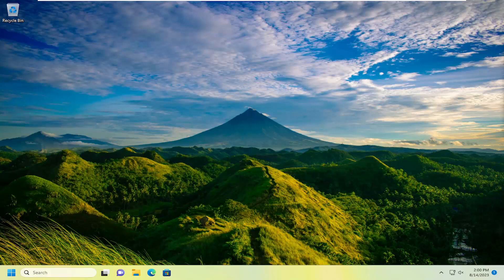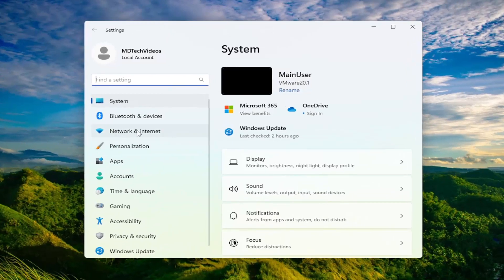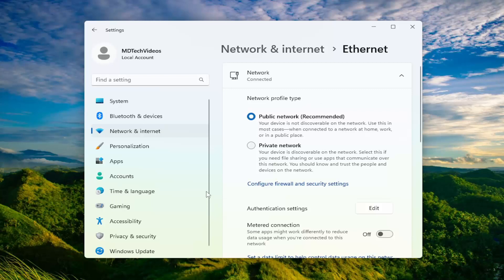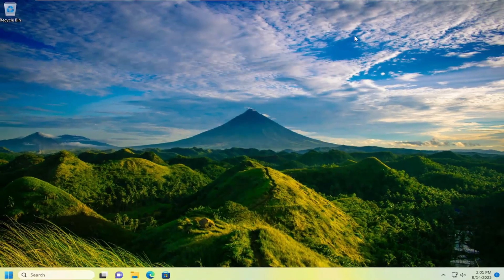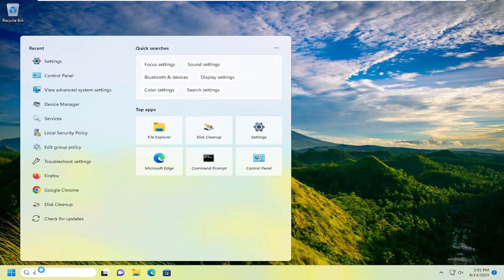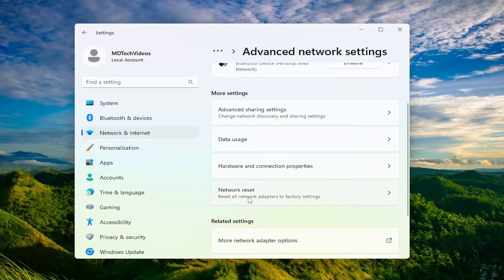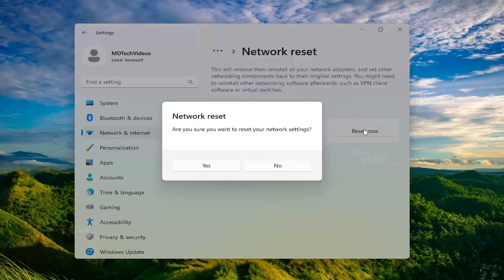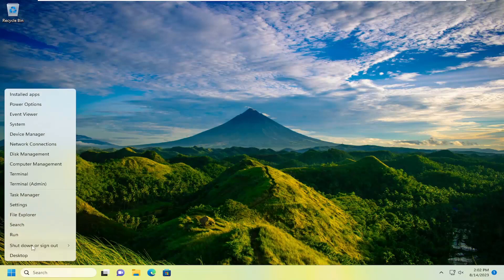Network Security Key Mismatch Error Windows 11/10 [SOLUTION]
The "network security key mismatch" error is a common issue that occurs when attempting to connect your Windows computer to a wireless network. This error message indicates that the network security key (password) you entered to connect to the wireless network is incorrect.

The “Network security key mismatch” error message appears after users type in the password to connect to their wireless network. This problem is commonly related to a single wireless network and it’s typically a home network users have set up. Even though this message states that users have entered the wrong password, users who have experienced this issue claim that the password is 100% correct.